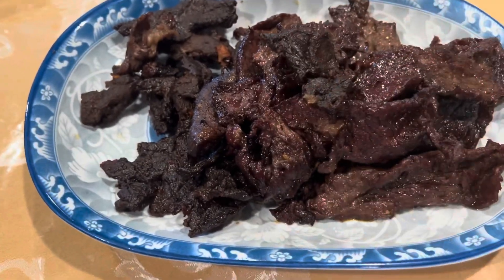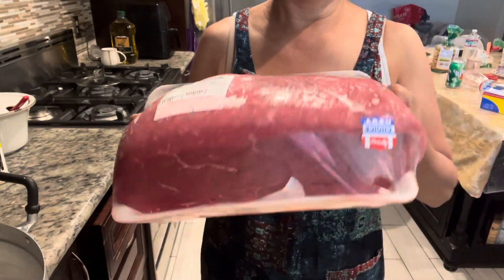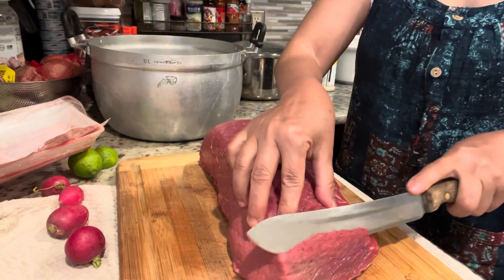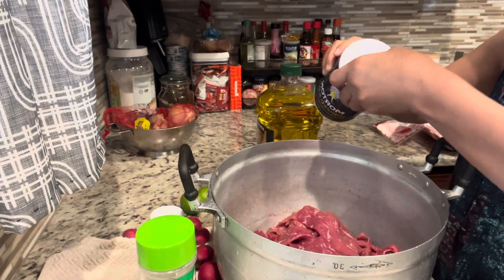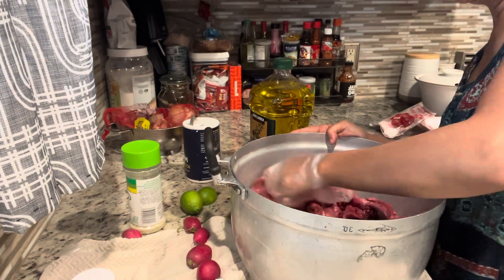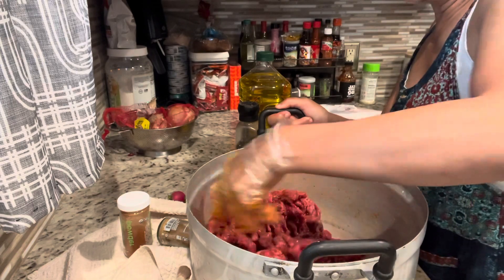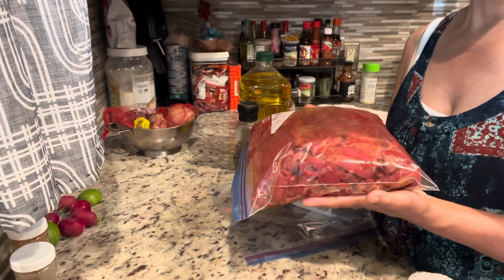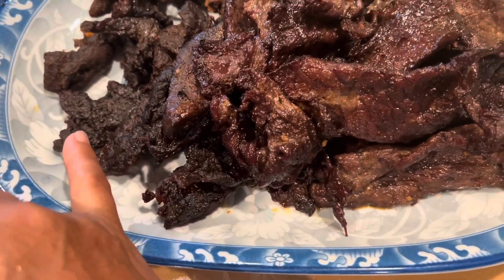The most delicious beef jerky ever!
Absolutely delicious and cost affordable beef jerky that you can make for your family. Ingredients are beef, salt, garlic salt, black pepper, chili powder, sugar or msg, olive oil, chili oil optional. Marinate the meat overnight and bake on 200 F for 3 hours and air frying on 300F for 10 minutes. Eat with rice or anything that your heart desires.